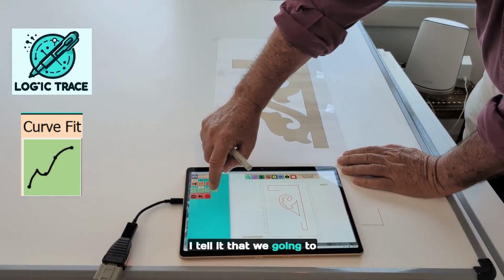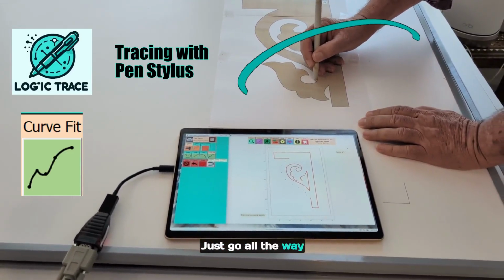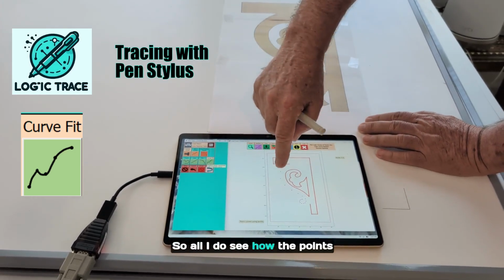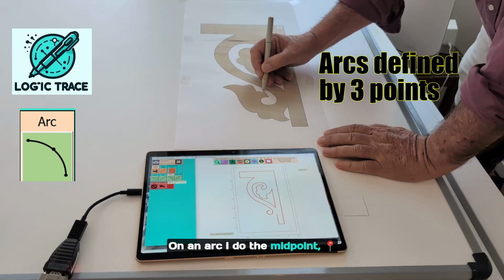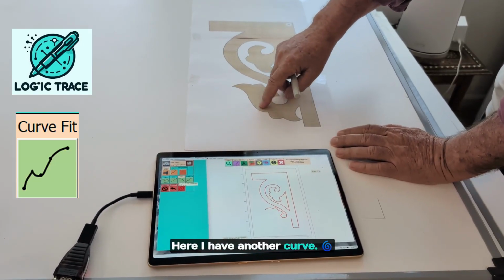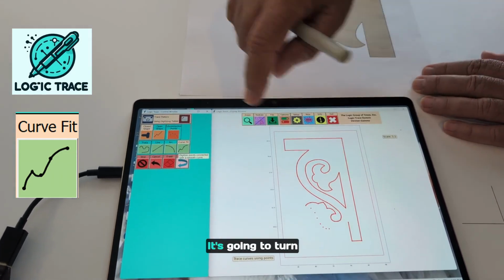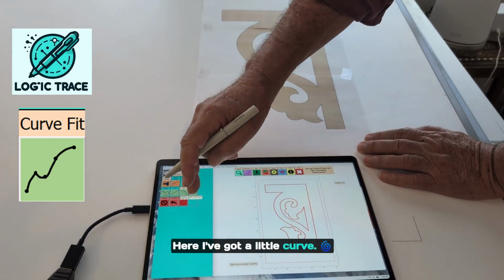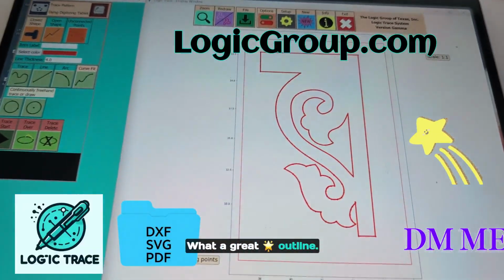CNC Tracing 101. Defining outlines in terms of lines, arcs, and curves provides us needed precision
Often precision is required to create accurate DXF files to use in CNC machines. Defining outlines in terms of lines, arcs, and curves provides us needed precision for exact CNC cuts.

Lions are defined by two points, arcs by three, and curves by a series of points which define a Bezier curve through a spline algorithm.